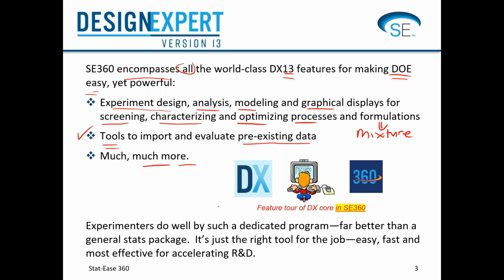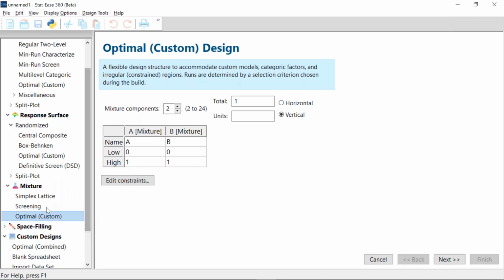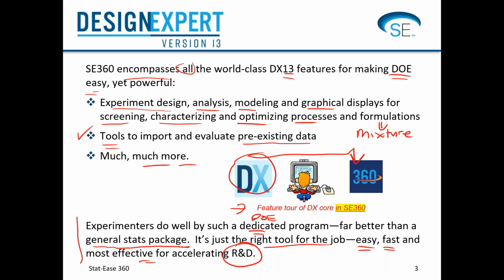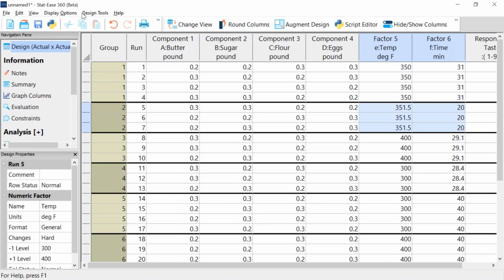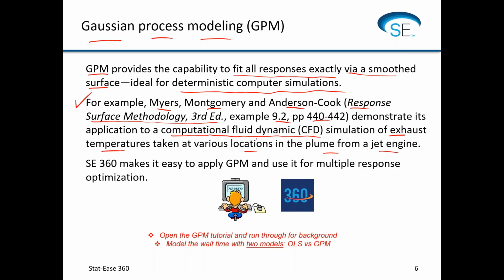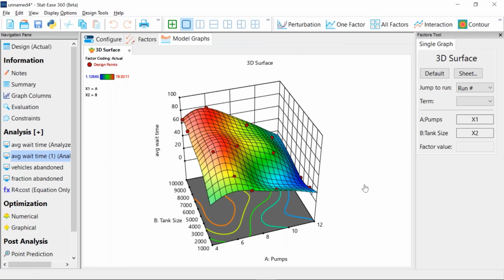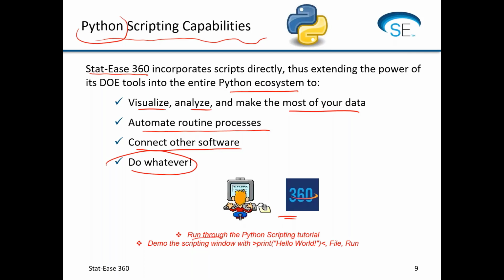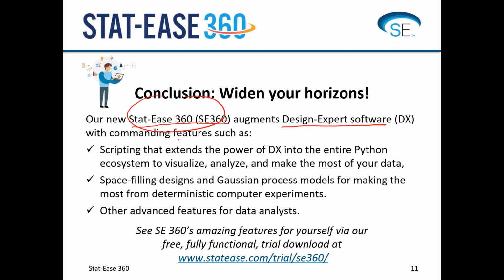Stat-Ease® 360 Premiered—World-Class DOE Tools & Beyond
Starting from its DOE-dedicated Design-Expert® foundation, SE360 adds high-level features for design and analyze of deterministic computer experiments, Python integration and beyond. R&D scientists and engineers, as well as elite data analysts, will do well by this briefing on new developments from the Stat-Ease technical team.